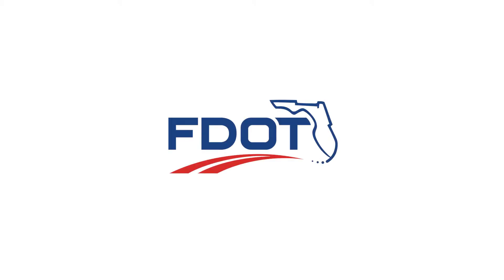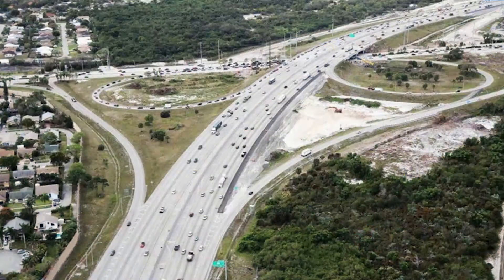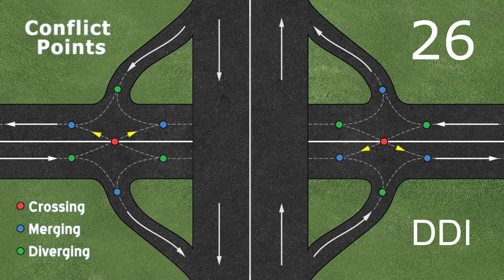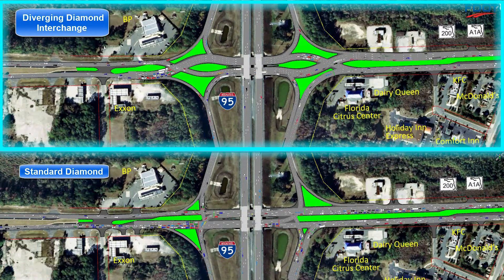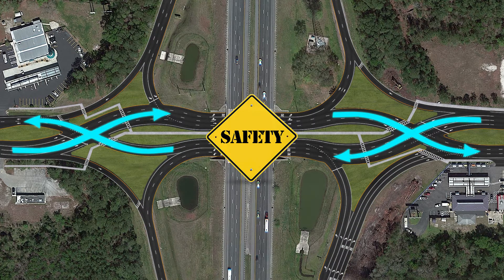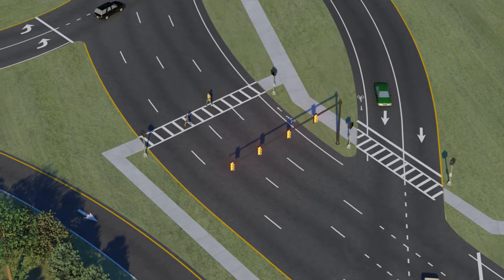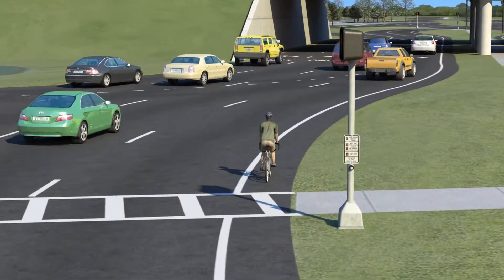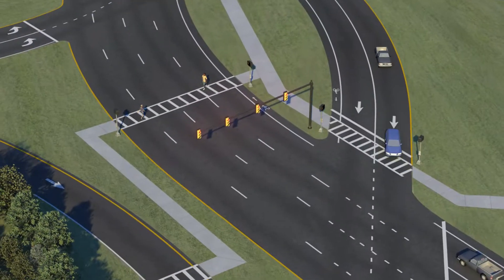Diverging Diamond Interchange Florida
Video explaining Diverging Diamond interchanges (DDI), how they function, and the benefits.  Featuring info graphics and 3D animation.